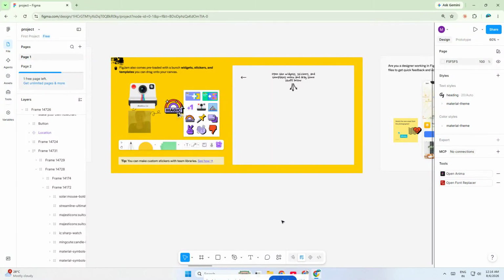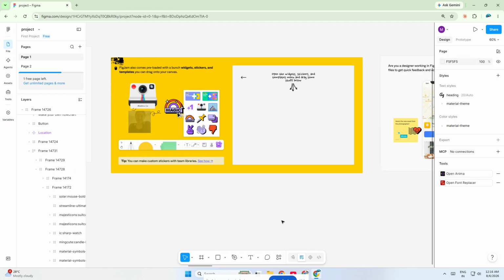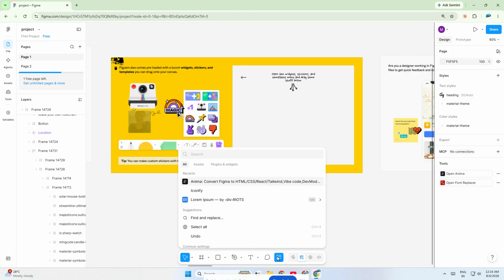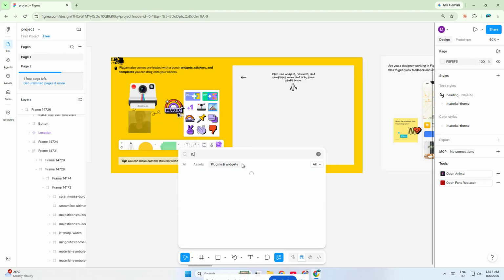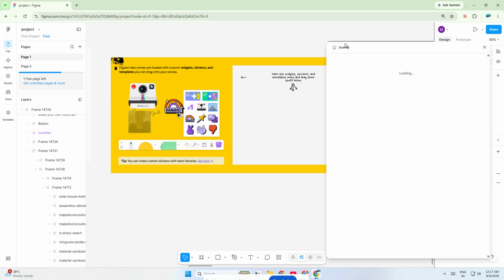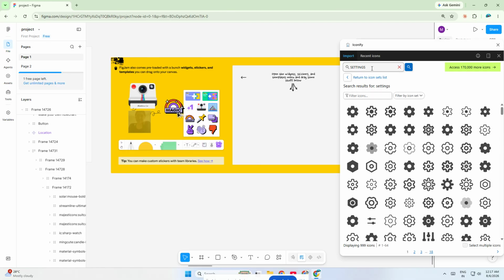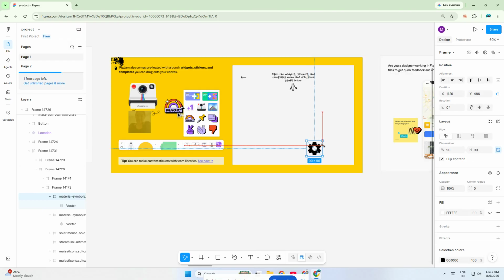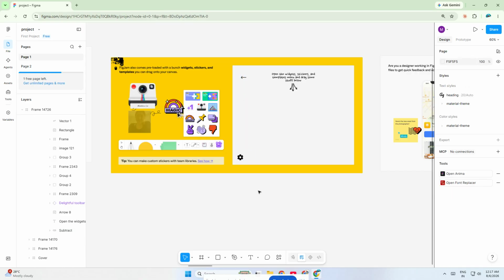How To Create A Settings Icon Easily In Figma Via Plugin (Easy Guide)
Learn how to create a settings icon easily in Figma using the Iconify plugin. This quick tutorial shows you how to search for the icon, drag it into your design, and speed up your workflow inside Figma.

🕚Timestamps:
0:00 Intro
0:21 Open the Actions Menu
0:38 Go To Plugins And Widgets
0:52 Search And Run Iconify
1:09 Search For Settings Icon
1:27 Drag And Drop The Icon
1:44 Outro

✍️What You'll Learn In This Video:
• How To Access Plugins And Widgets
• How To Search And Run Iconify In Figma
• How To Find A Settings Icon Using The Search Bar
• How To Speed Up Your Figma Workflow With Plugins

💡Pro Tips:
• Use Iconify to quickly access multiple icon styles in one place.
• Keep your icons consistent by choosing the same icon set throughout your project.
• Resize and recolor the icon after placing it so it matches your layout.
• Save time by using plugins instead of importing icons manually.